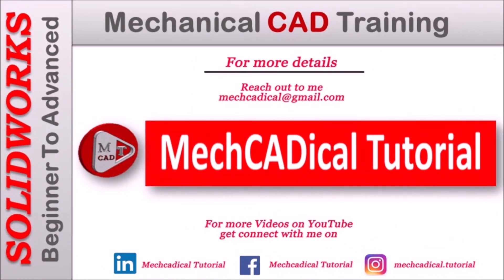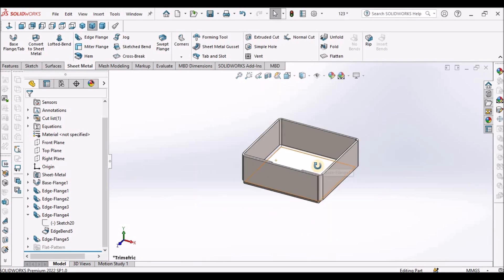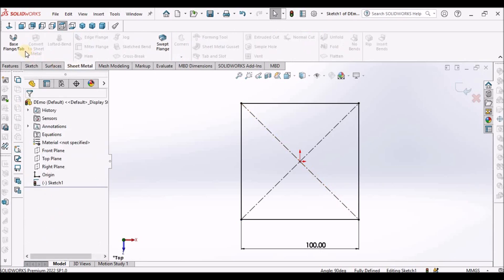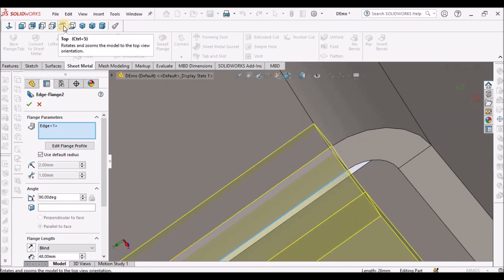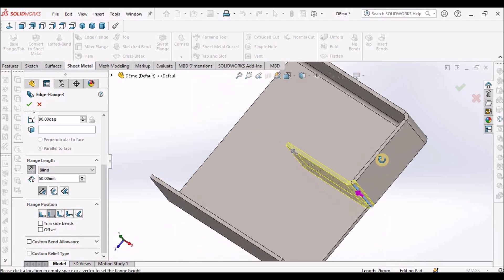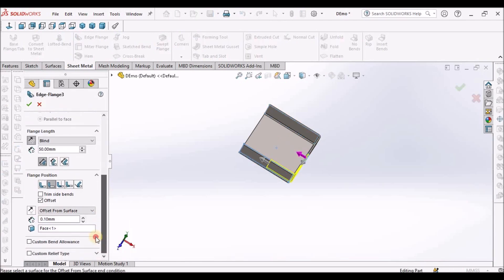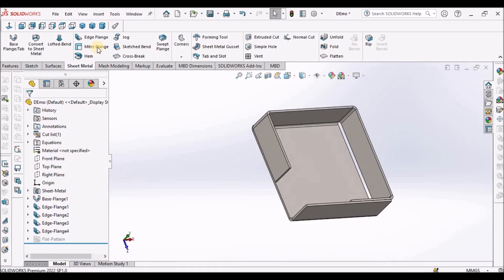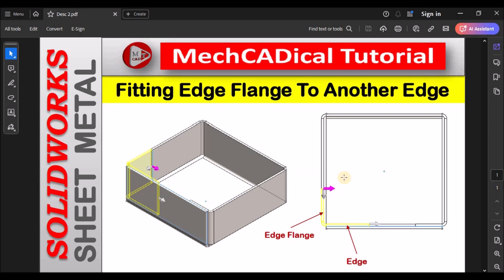Fitting Edge Flange To Another Edge in SolidWorks - Sheet Metal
In this video, I am going to explain about Fitting Edge Flange To Another Edge  in SolidWorks - Sheet Metal